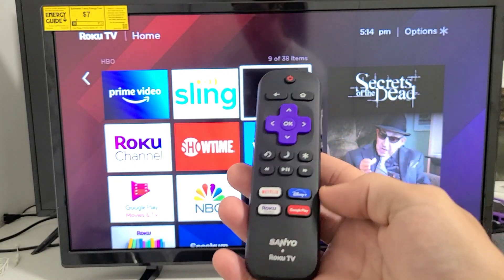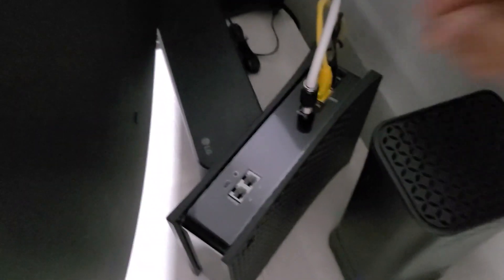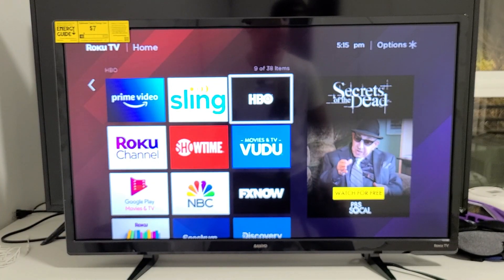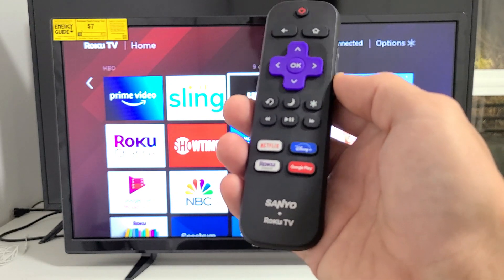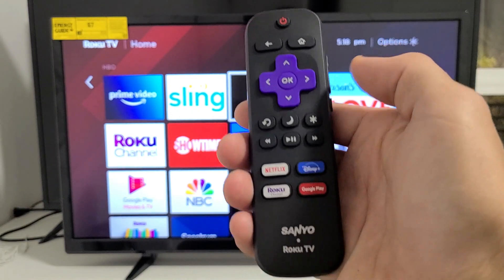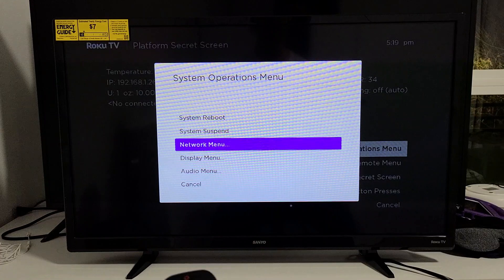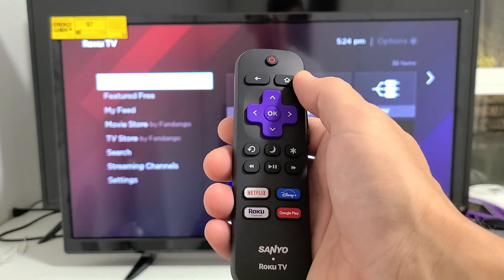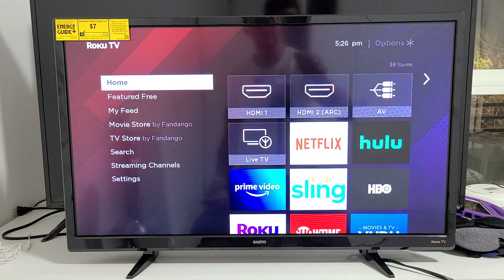Sanyo Roku TV: Wifi Internet Network Not Connecting (No Connection)? FIXED!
I show you how to fix a wifi connection issue (no connection / not connected) on an Sanyo. Roku TV (smart TV). Maybe last night it was working fine but morning all the sudden you have issues when watching apps like netflix, amazon prime video, espn, hbo, sling, hulu, youtube, Vue, etc. Hope this helps.